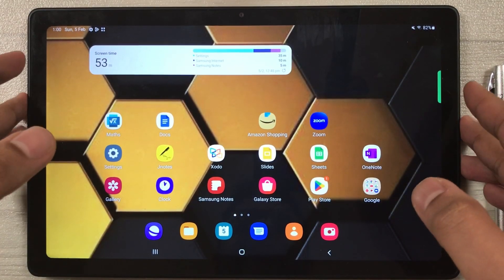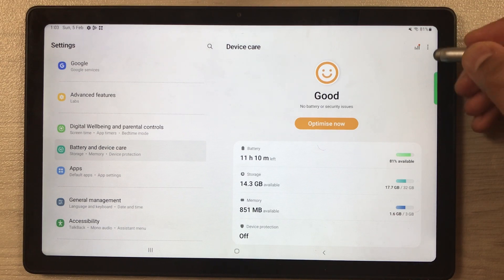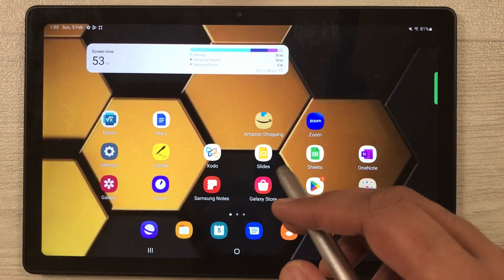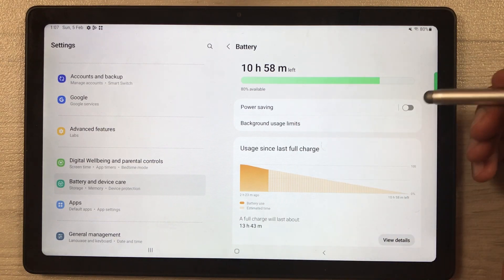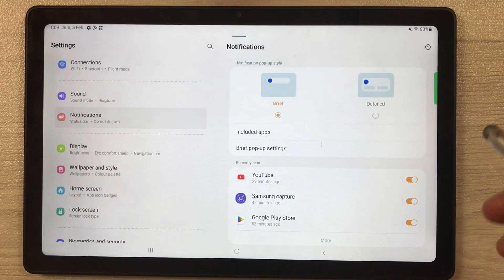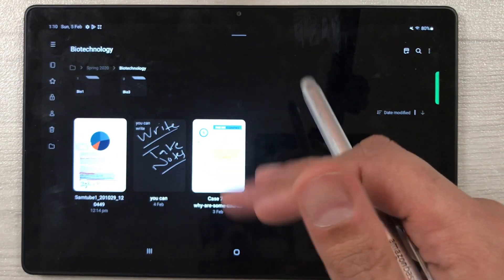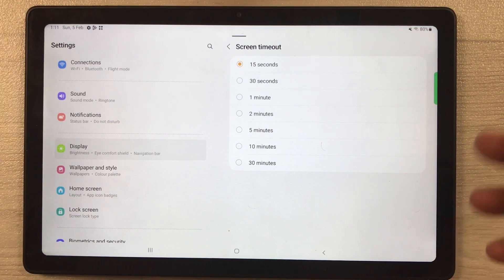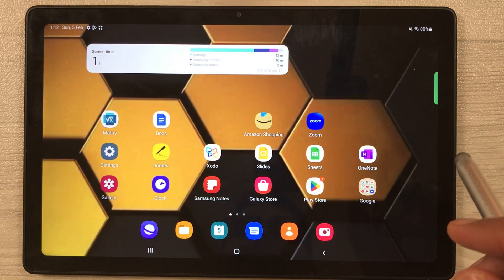Samsung Galaxy Tab A7 (2022) - Extend and Save Battery - Top 9 Tips and Tricks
Samsung Tab A7
Stylus Pen for A7
Samsung Tablets
Shockproof Tab A7 Case
Tab A7 Screen Protector
2-in-1 Stylus
In this video i am showing top 9 tips and tricks to save battery life in Samsung Galaxy Tab A7 (2022).
Time Stamps:
00:00 - Intro
00:15 - Nearby Device Scanning
00:40 - Automation
1:43 - Adaptive Battery
2:19 - Power Saving
2:46 - Sound Quality and Effect
3:17 - Edge Lighting Style
3:59 - Dark Mode
4:29 - Screen Timeout
5:20 - Background Usage Limits